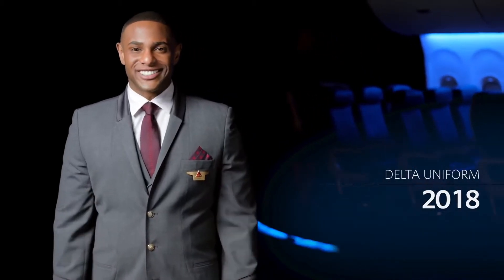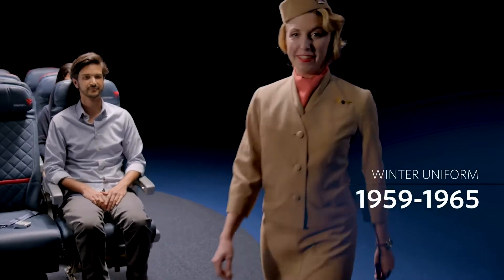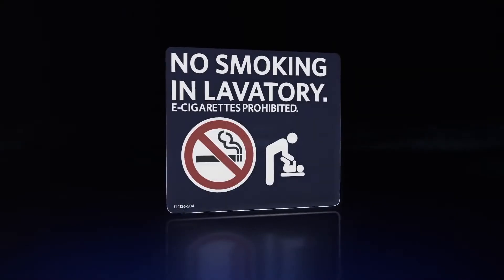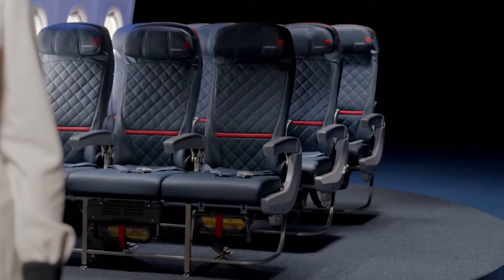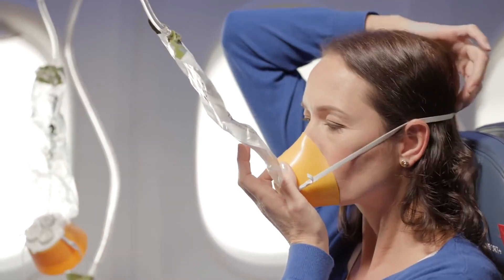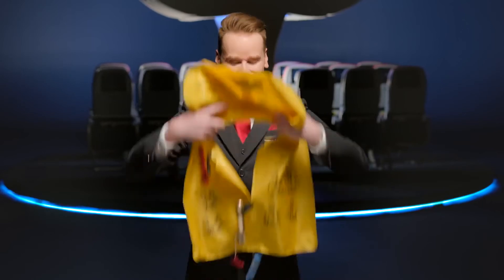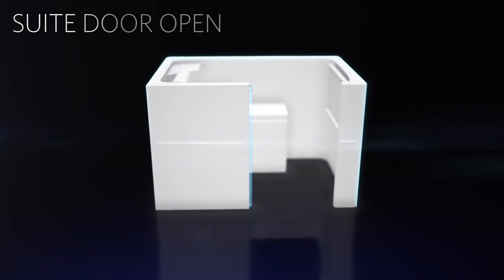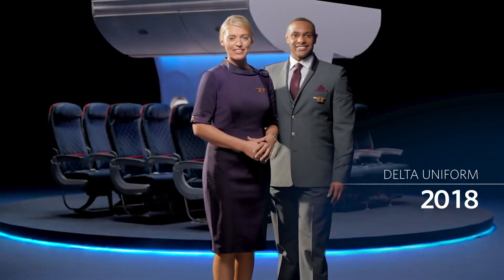wait is it delta airlines or delta airways?